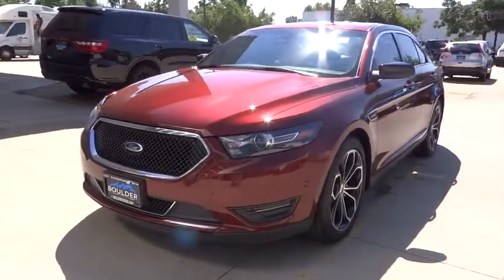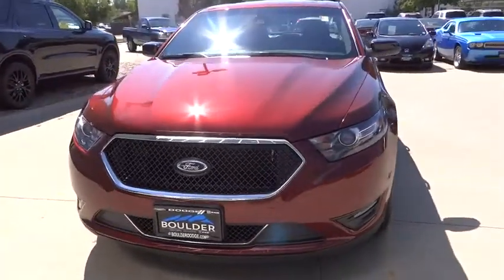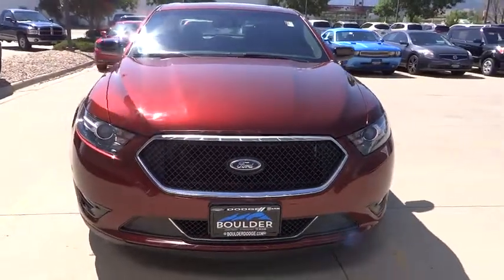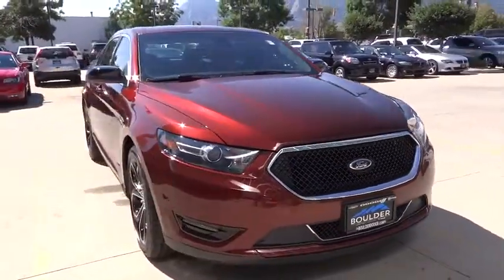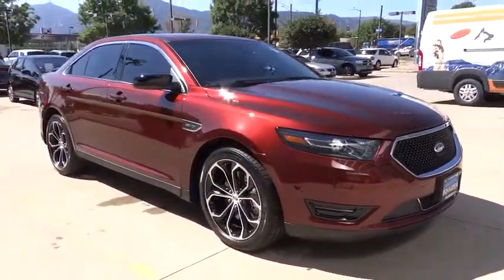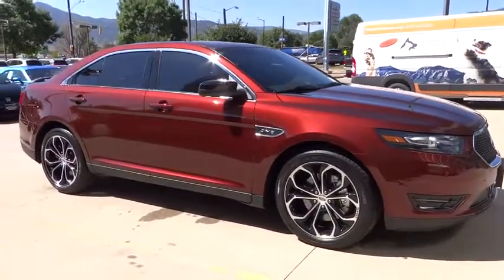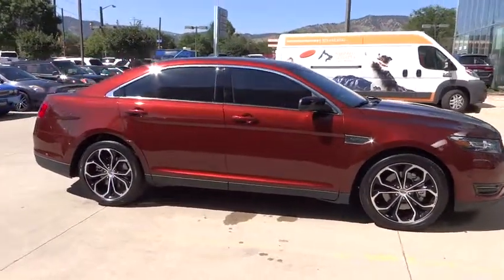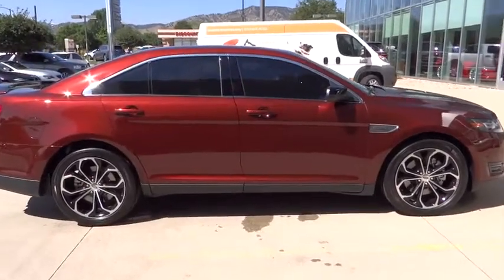2015 Ford Taurus Boulder, Longmont, Broomfield, Louisville, Denver, CO 14370A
2015 Ford Taurus

Valley Dodge
2100 30th St

SHO, $47,915 MSRP, 1 OWNER, LOW MILES, ALL WHEEL DRIVE, LEATHER SEATS, NAVIGATION, SUNROOF, SONY HD RADIO, BLIND SPOT MONITORING, HEATED AND COOLED SEATS, HEATED STEERING WHEEL, DRIVER ASSIST PACKAGE.